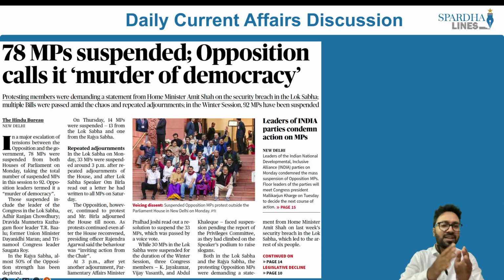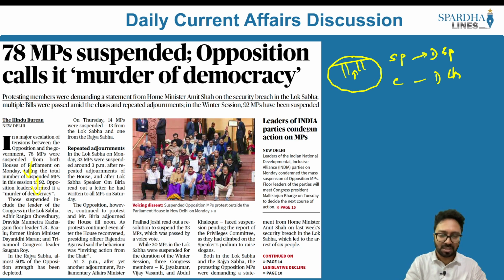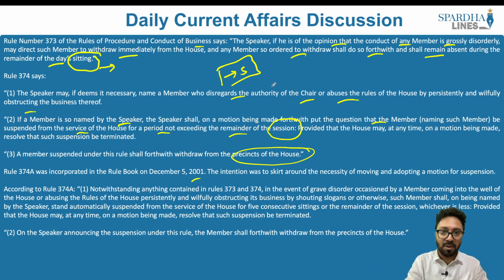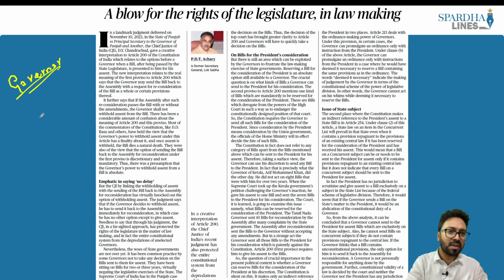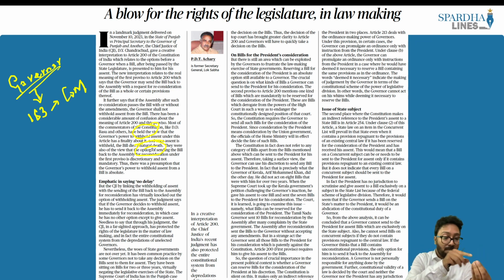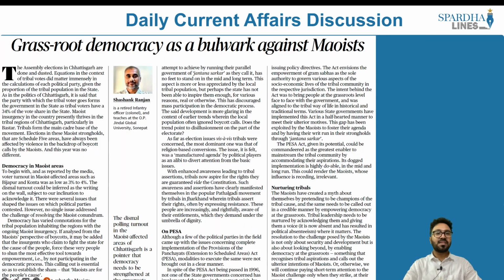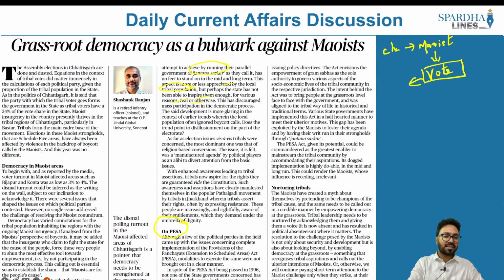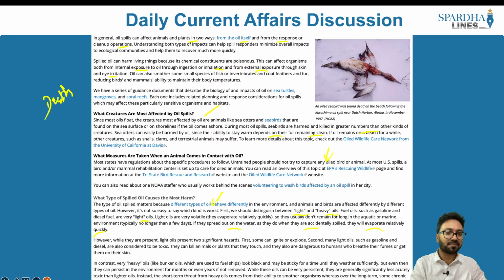December 19 , 2023 I The Hindu Analysis| Spardha Lines | IAS/KAS/PDO/PSI/Group-C/FDA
Spardha Lines Team is dedicated to simplifying exam preparation for aspirants by providing alternative and comprehensive current affairs for various competitive exams at the state and national levels.

In this episode of 'The Hindu' analysis, we will examine the news articles published in The Hindu Newspaper on December 19. These analysis videos provide valuable insights for UPSC, KPSC, SSC, and Railways Civil Services Examinations. Aspiring candidates are encouraged to view the complete lecture on The Hindu News Analysis to enhance their comprehension of current affairs articles. Our coverage focuses on the significant articles and editorials from The Hindu, tailored specifically for the UPSC/IAS and KPSC Prelims and Mains exams.

Topics:
00:00 78 MPs suspended; Opposition calls it 'murder of democracy'
10:42 Legislative decline
13:32 A blow for the rights of the legislature, in law making
22:38 Grass-root democracy as a bulwark against Maoists
27:51 PMLA accused can be given copy of grounds of detention within 24hours: SC
29:30 NGT questions Tamil Nadu Government on how oil spill reached PUlicat
32:03 Omnibus Telecom Bill in Lok Sabha, legislation to streamline regulation